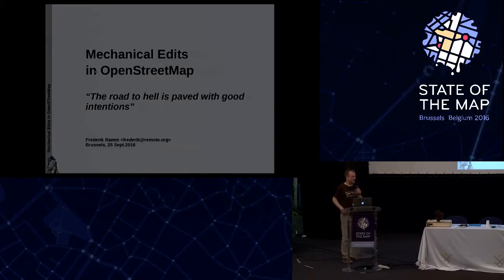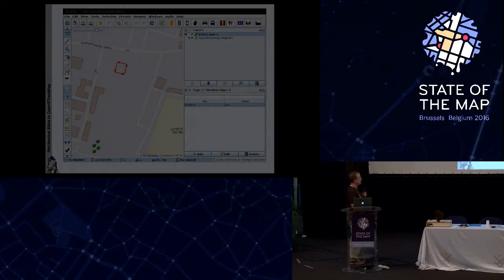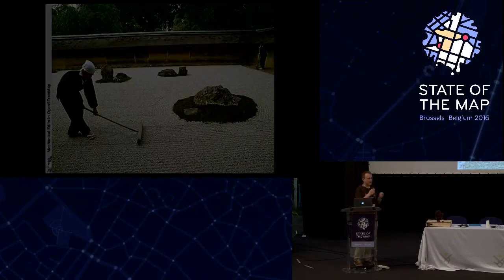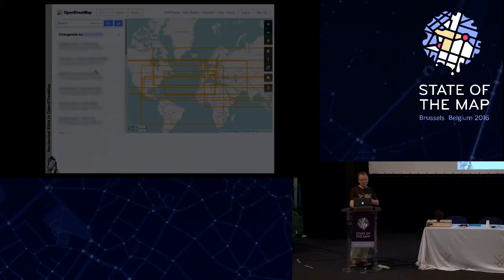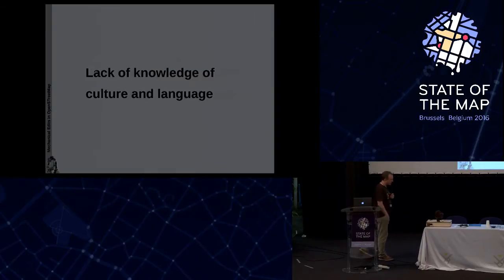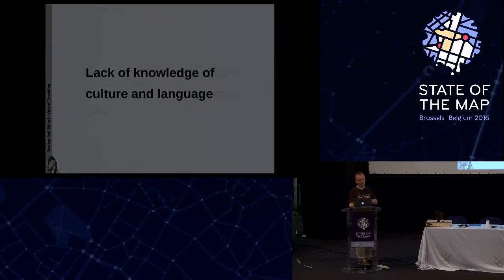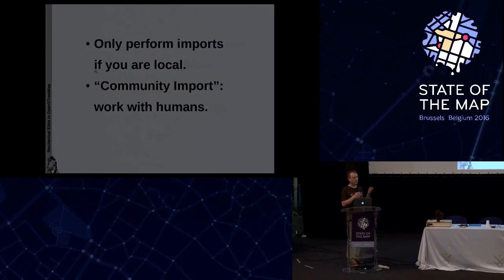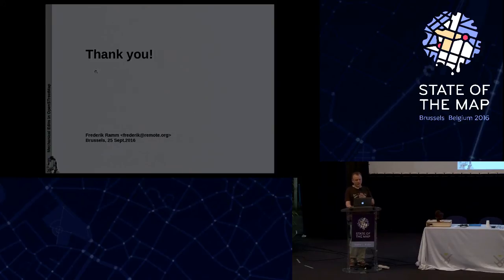Mechanical Edits in OpenStreetMap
Frederik Ramm at State of the Map 2016

Frederik Ramm will then explain why so-called “mechanical edits” - edits in which a large number of objects are changed without looking at them individually - can be detrimental to OpenStreetMap. He will outline the frequent pitfalls waiting for those who attempt mechanical edits, and explain the correct procedures for performing them.